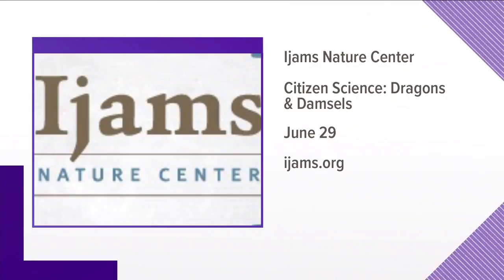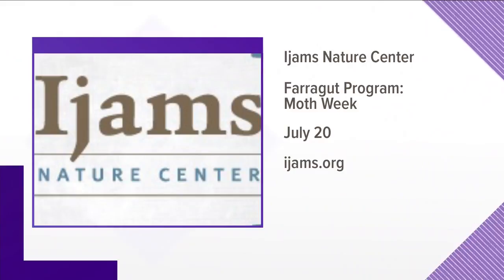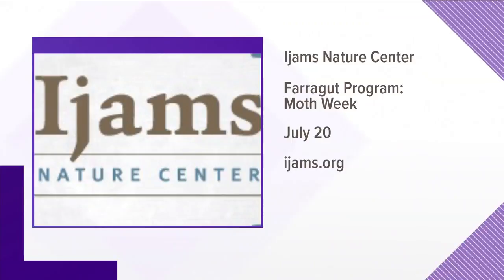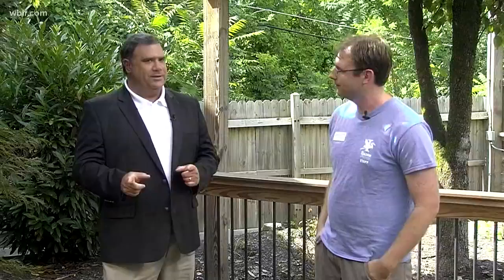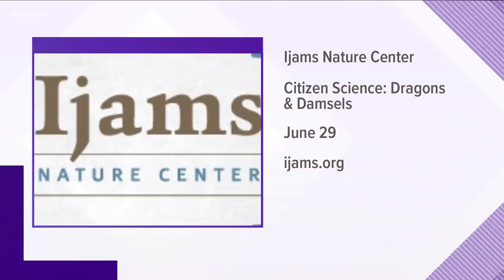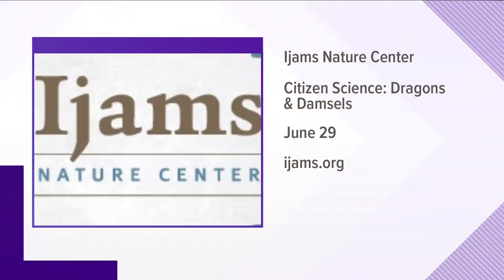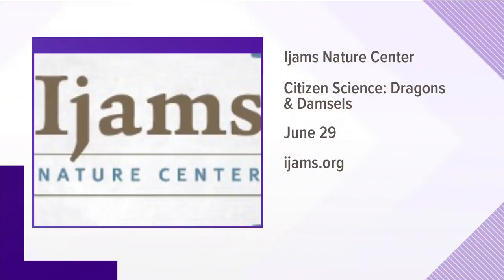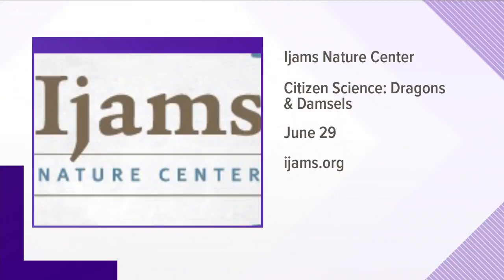Ijams to host 2 upcoming programs on both Dragonflies and moths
Here are some programs coming up at Ijams Nature Center this summer: Sat, June 29: Citizen Science: Dragons and Damsels; This program is about netting and identifying Dragonflies and Damselflies, collectively called odonates.  Sat, July 20:  Farragut Program: Moth Week and Ijams. Visit ijams.org for more information. June 25, 2019-4pm.